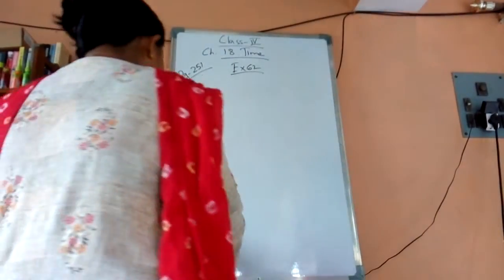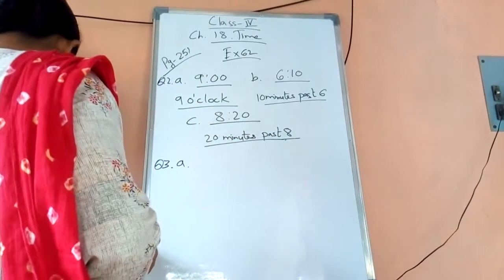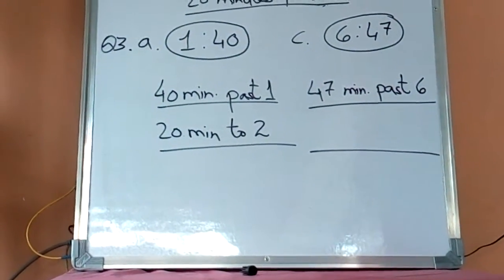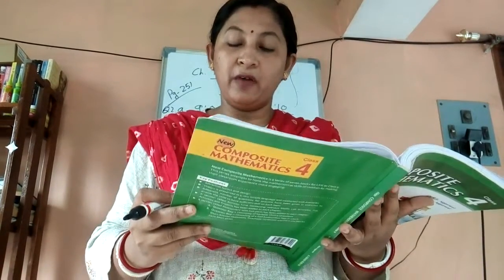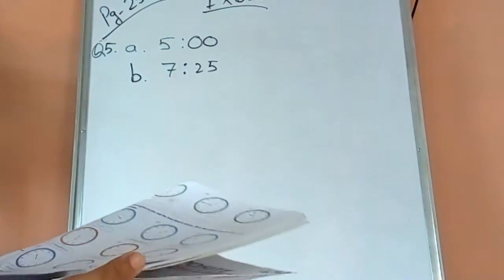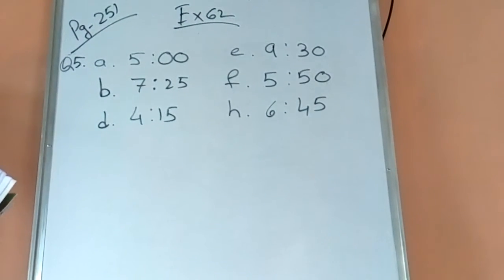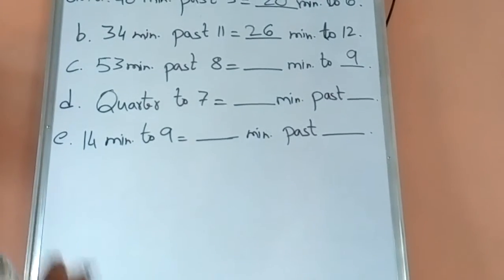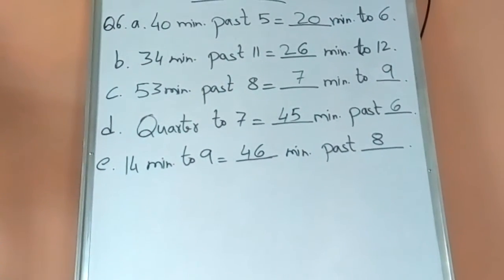Class IV Mathematics topic: Time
Teacher: Soma Karmokar